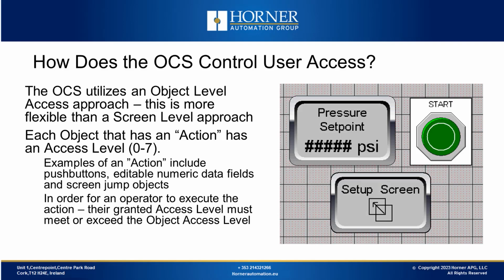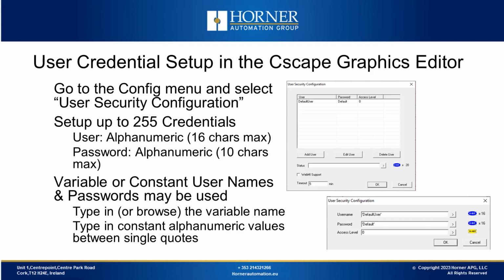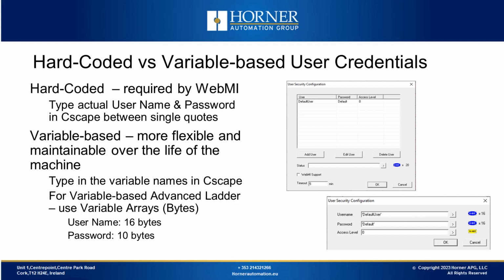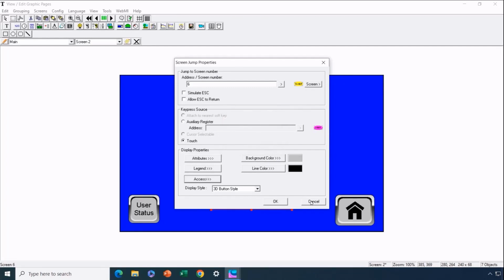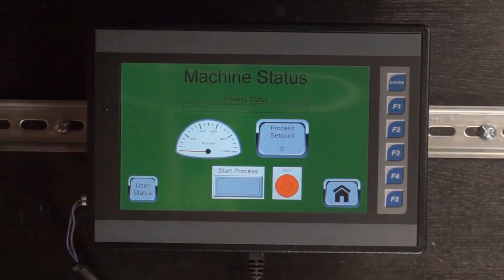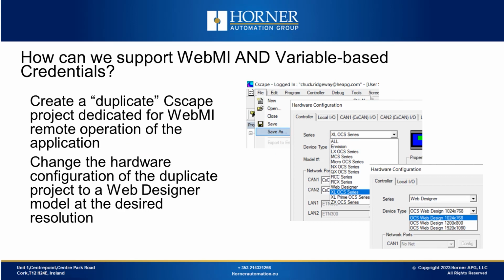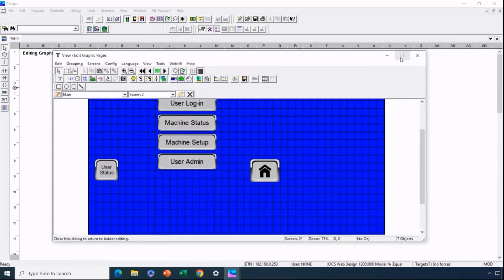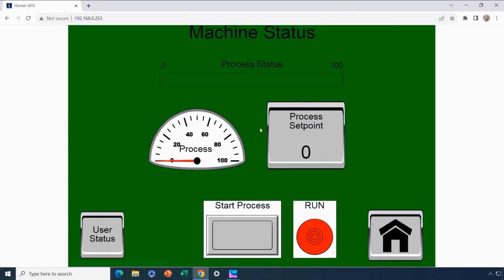More About User Access on the Horner OCS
Are you looking to incorporate User-level security for your application controlled by the Horner OCS All-in-one Controller?  In this webinar we will demonstrate how to take advantage of this built-in feature in the XL Series and XL Prime Series OCS.  We’ll review capabilities, demonstrate setup – and show how it applies not only to OCS units on the factory floor – but those accessed remotely using WebMI as well.